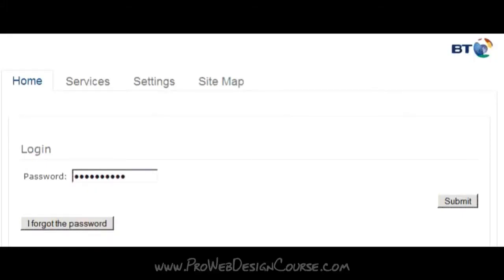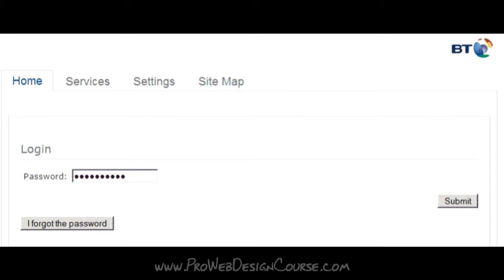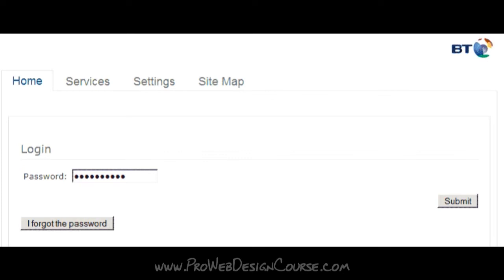BT Router Form Usability Problem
A brief analysis of a badly designed web form, and how it could be made easier to use.